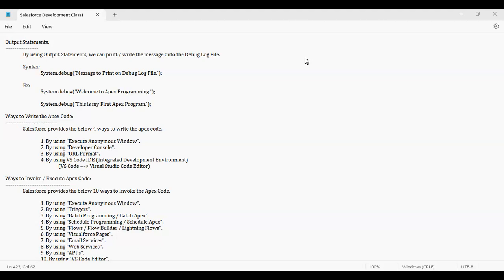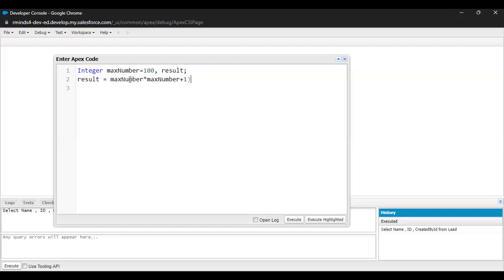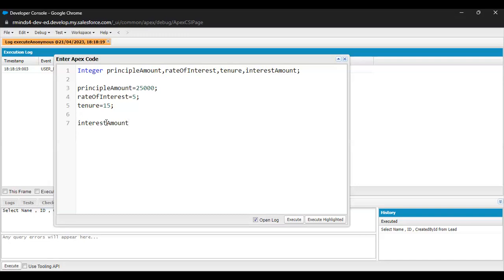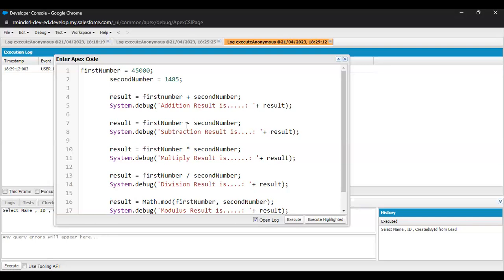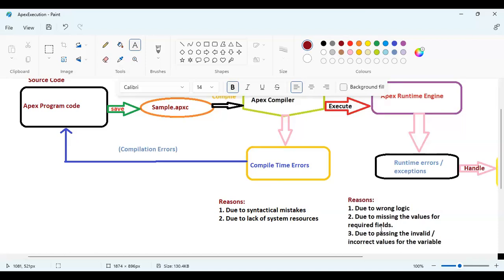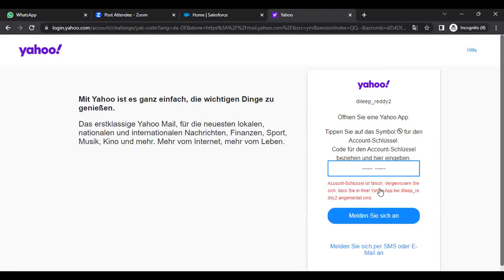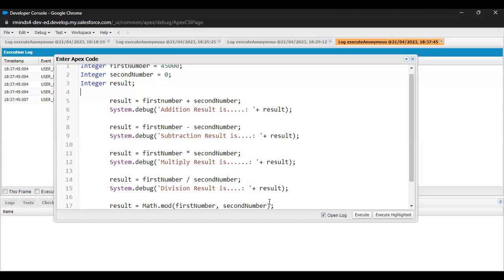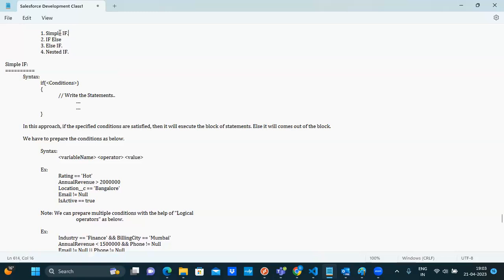Apex Programming in Salesforce